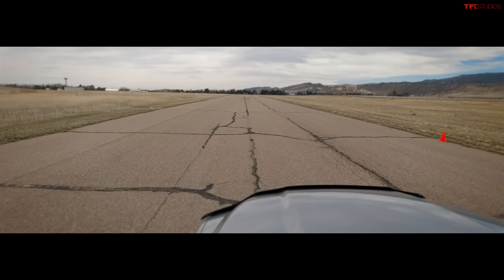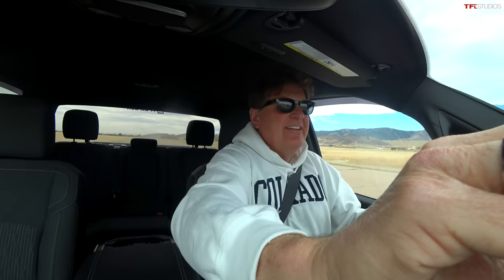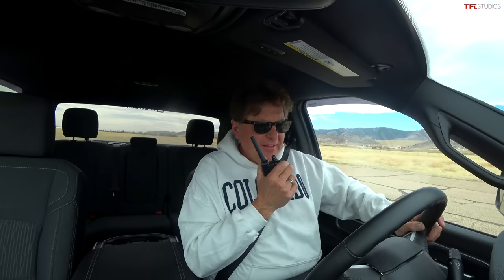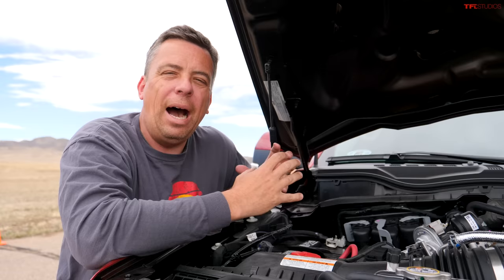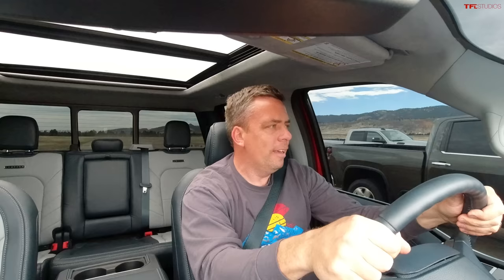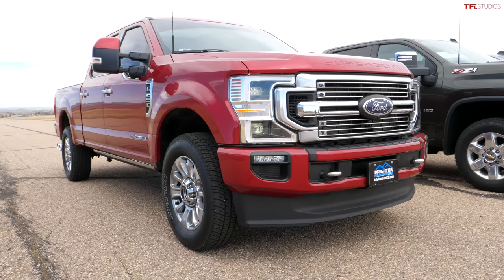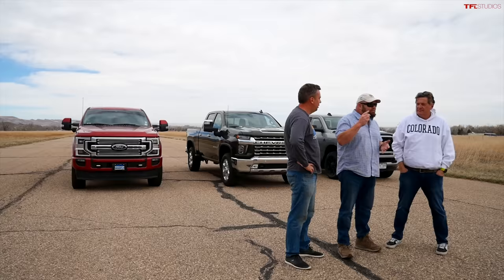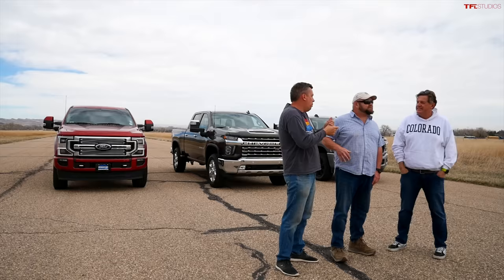HD Diesel Duel - Ford F-250 vs Chevy Silverado 2500 vs Ram 2500 Quarter Mile Drag Race!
Big Boy Diesel Duel - 2022 Ford F-250 Power Stroke vs 2022 Chevy Silverado 2500 Duramax vs 2022 Ram 2500 HD Quarter Mile Drag Race!